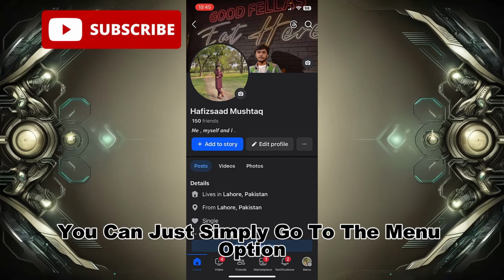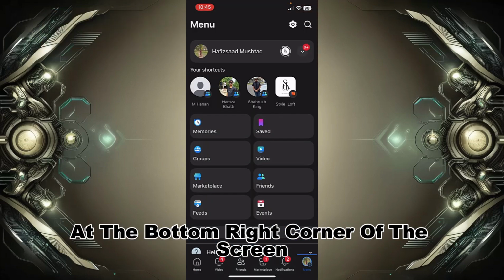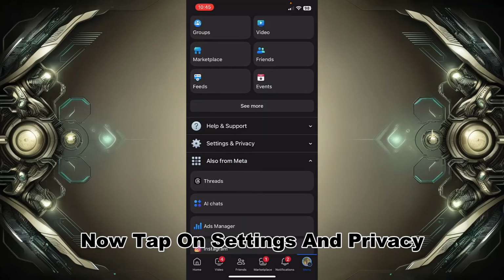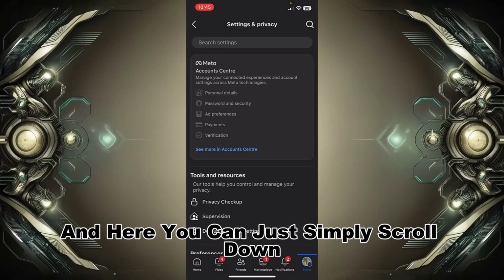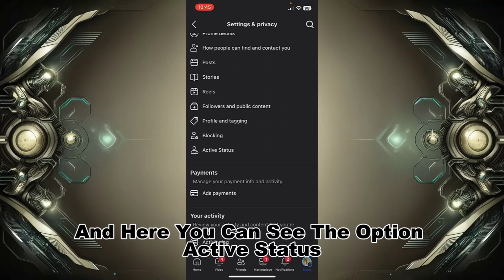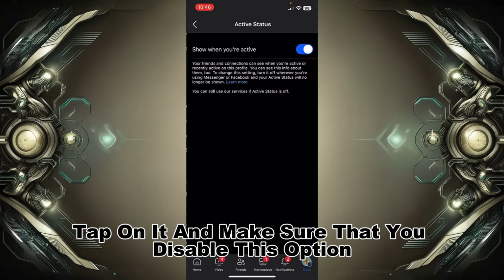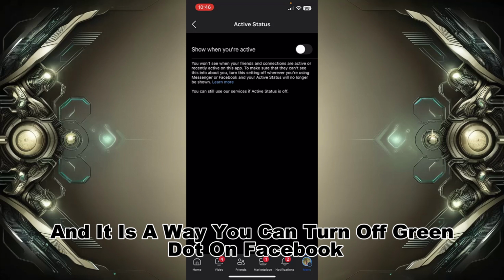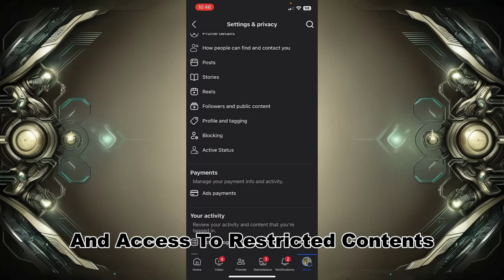How To Turn Off Green Dot On Facebook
In today's video we will learn How To Turn Off Green Dot On Facebook. Are you facing issues with your favorite apps or software? You’re in the right place! On this channel, I provide clear, step-by-step solutions to help you solve technical problems, troubleshoot errors, and optimize your apps and software. Whether it's installation issues, compatibility problems, or performance tweaks, I break down complex tech concepts into easy-to-follow guides.